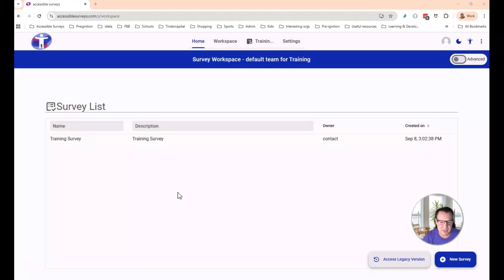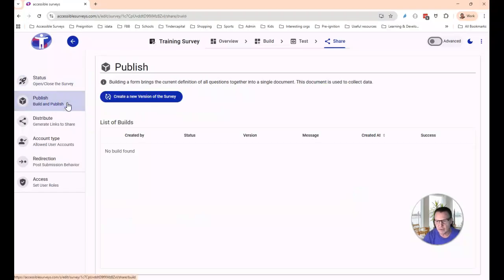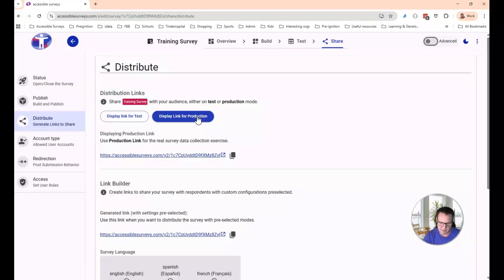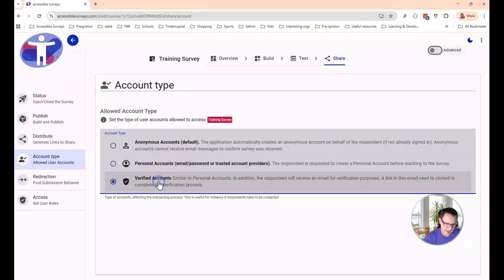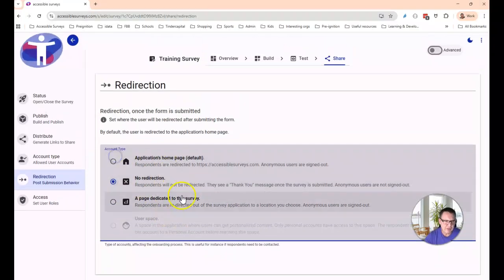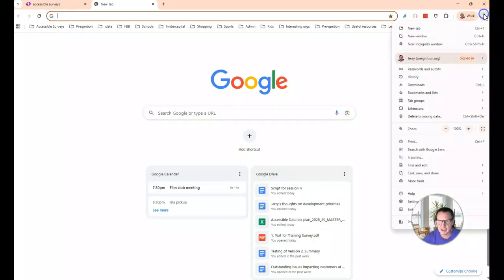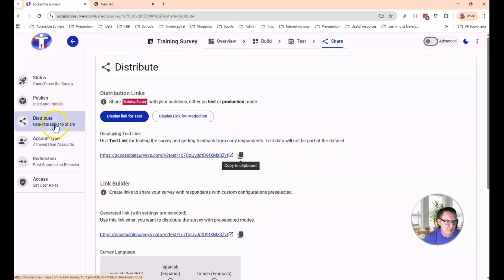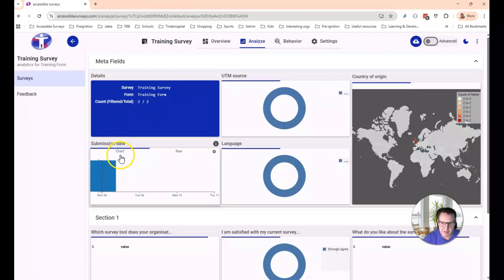Training Course 4